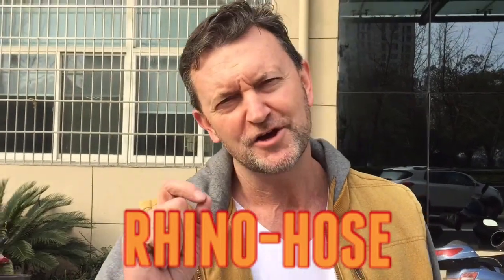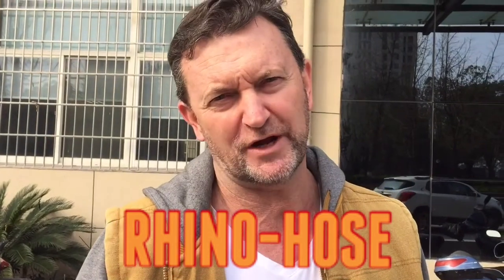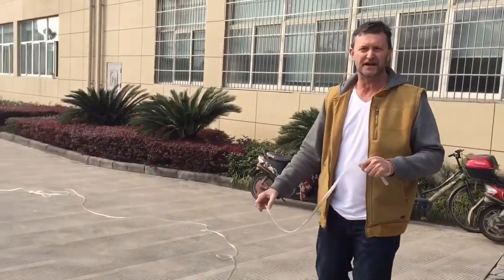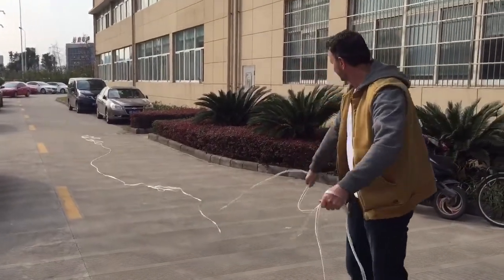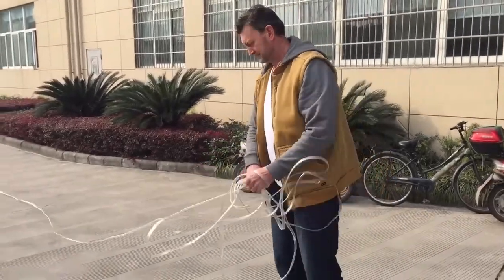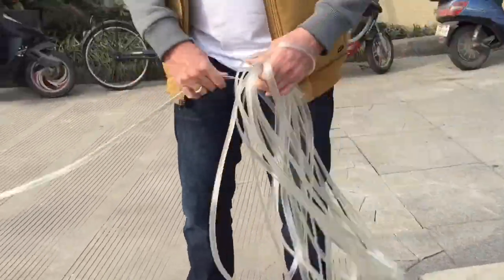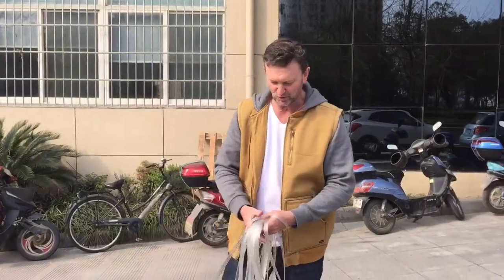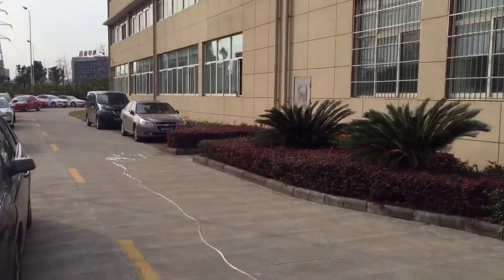RHINO-HOSE - FIRST LOOK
RHINO-HOSE is still a concept at this point. We have made the prototype and we are putting it through all the tests.

1st test: Can you launch it like RHINO-TUBE and get started working straight away? CHECK

2nd Test: Can you roll it up quicker than regular hose with out dealing with kinks and knots. CHECK